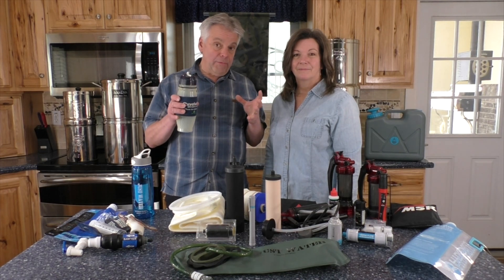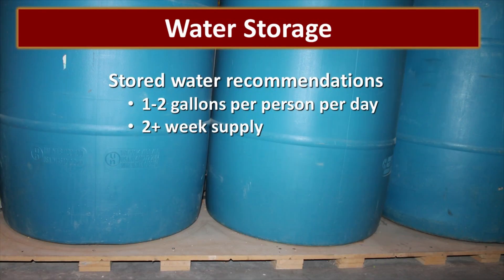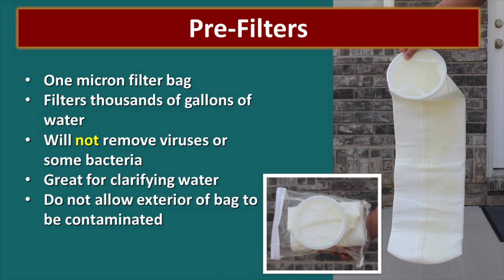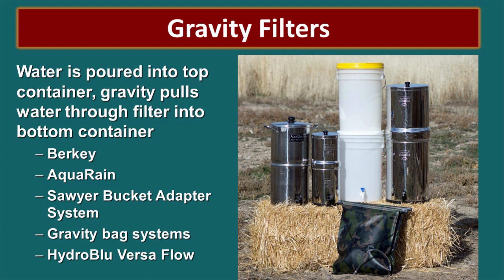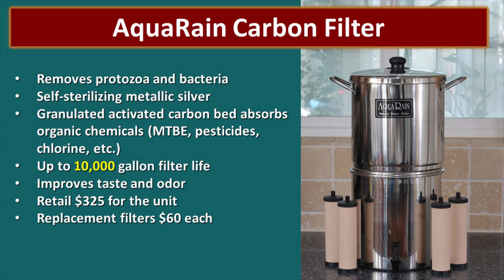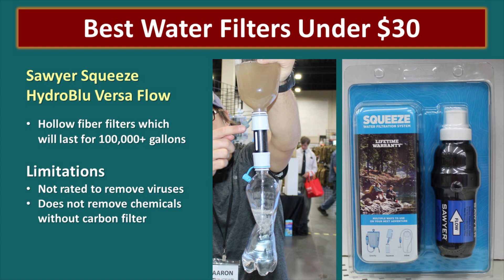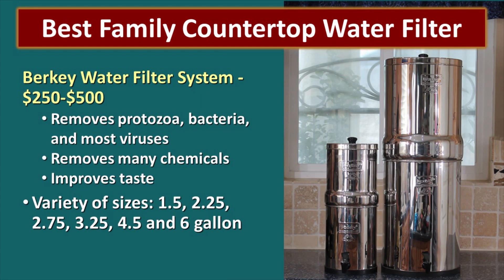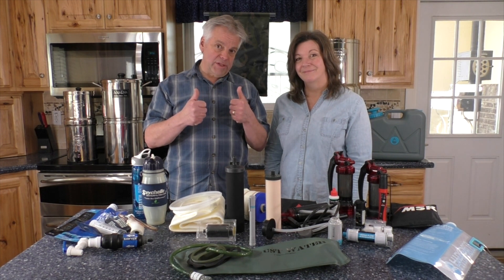Emergency Water Filters: Guiding You through the Maze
How do you select the right water filter for emergencies? In this video, we will teach you the basics of emergency water filters and give you a few recommendations for our favorite picks.

This video is based on our post: Emergency Water Filters: Guiding You Through the Maze. Check it out for more detailed information.

These are links to some of the water filters that we discussed in our video.
*Berkey filters will remove both biological and chemical contaminants.
*HydroBlu Jerry Can Standard Package
*HydroBlu SideKick
*LifeStraw Personal Water Filter
*Sawyer Water Filter Bottle
*Seychelle Extreme Water Filtration Bottle
*HydroBlu Clear Flow Water Bottle

Remember, you don't need to have them all. Just select the ones that make the most sense for your situation.

TheProvidentPrepper.org is a participant in the Amazon Services LLC Associates Program, an affiliate advertising program designed to provide a means for sites to earn advertising fees by advertising and linking to Amazon.com.